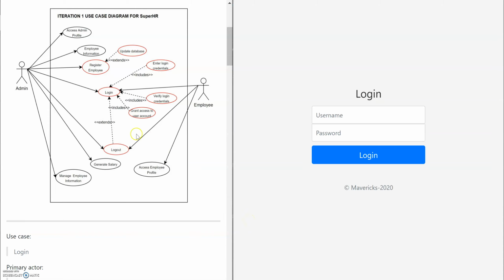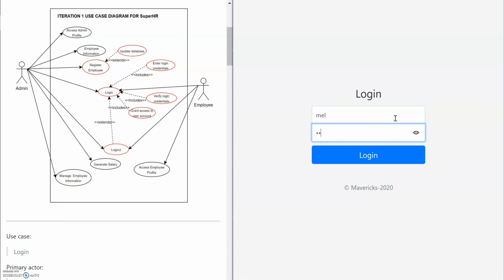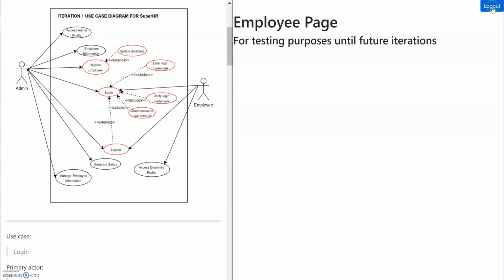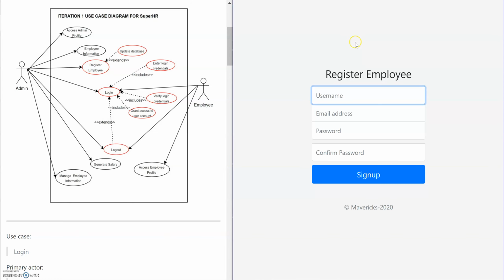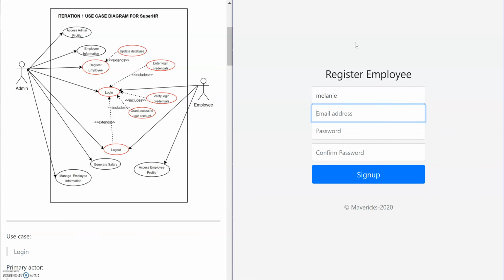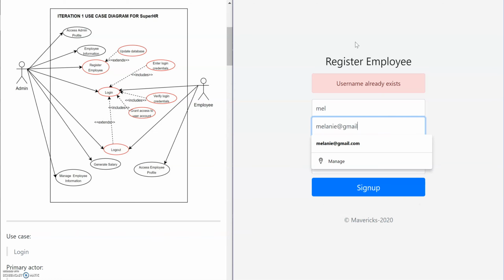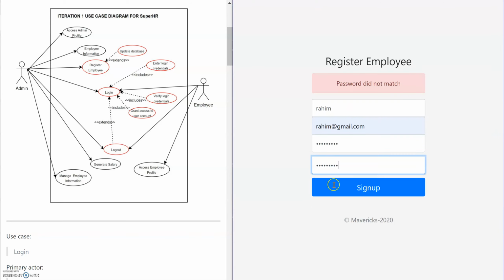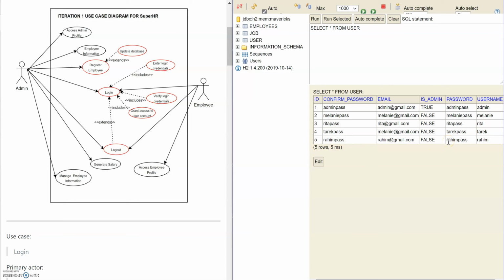Mavericks Iteration 1 SuperHR Payroll System